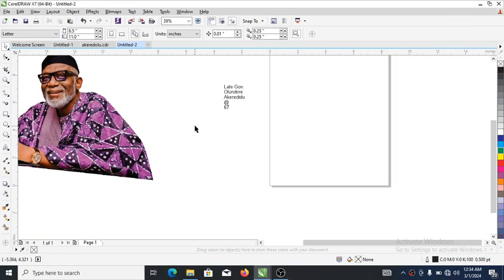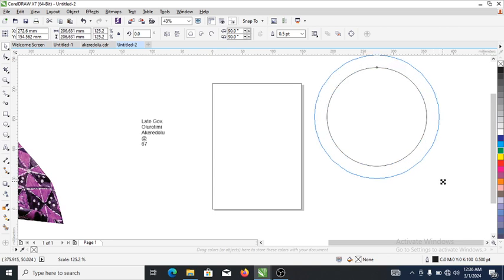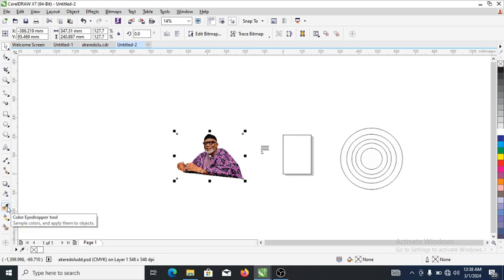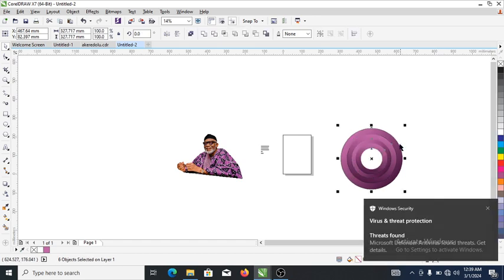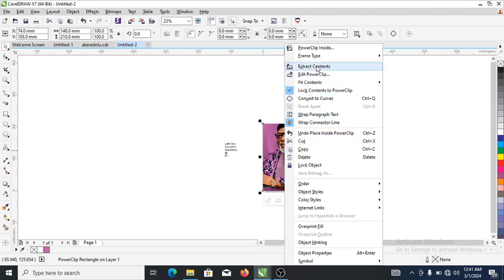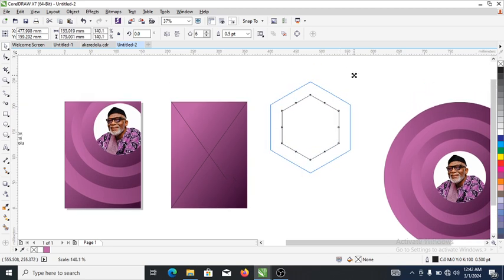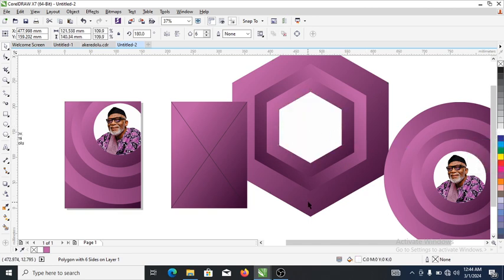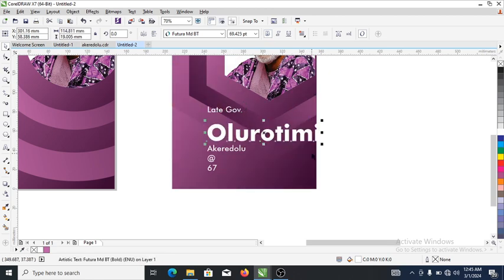Jotter Design - Trick Unveiled! 2 Background Created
How to Design Duo Jotter.